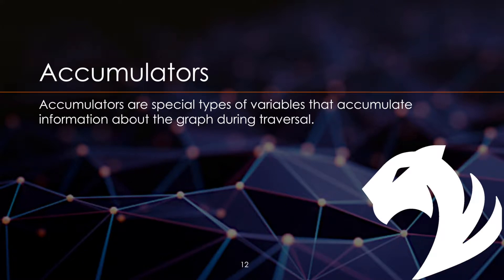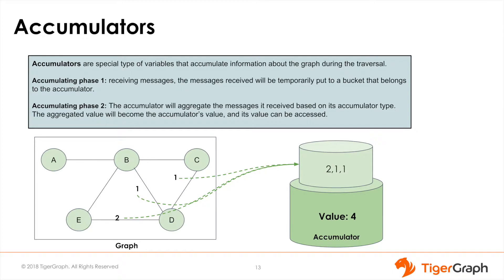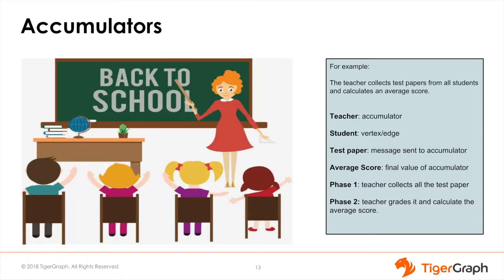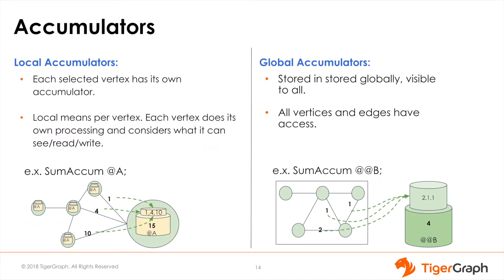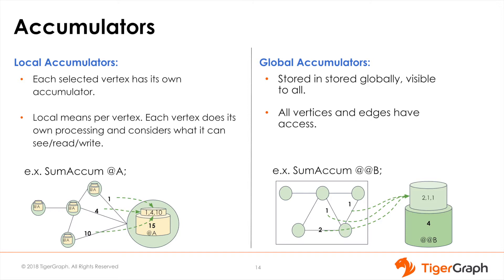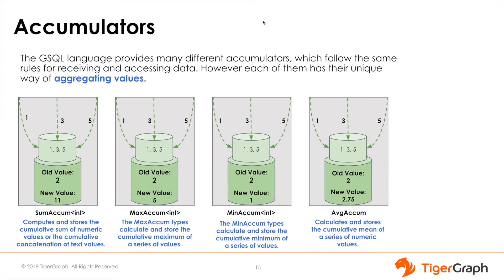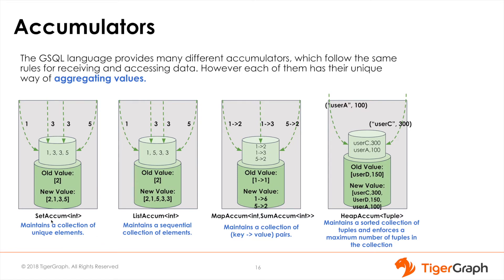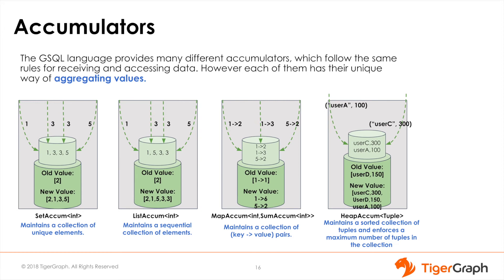2.1 Accumulators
The basics of TigerGraph's graph query language, GSQL.

This video discusses Accumulators - special types of variables that accumulate information about the graph during traversal.